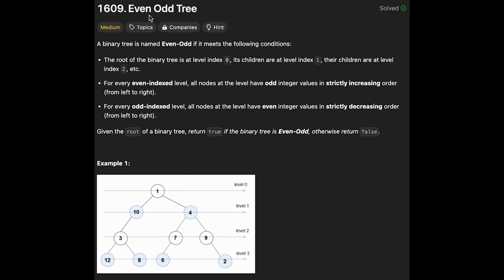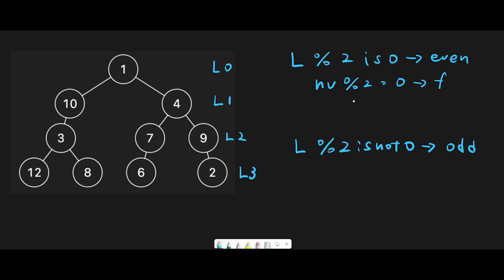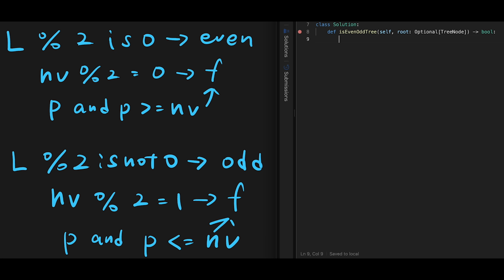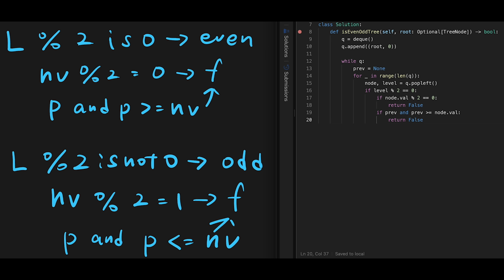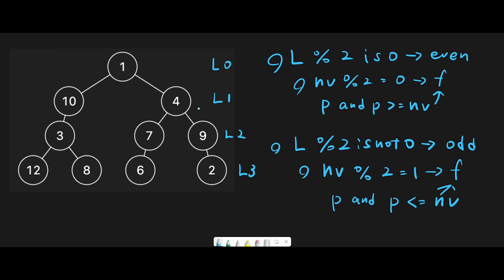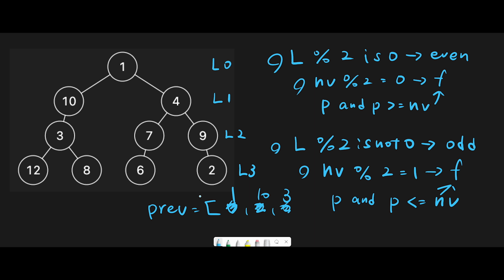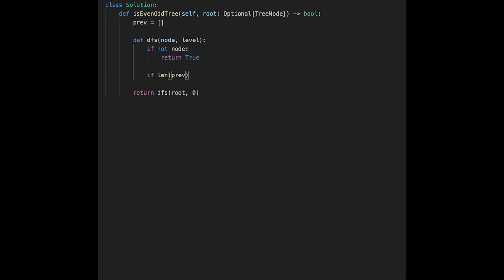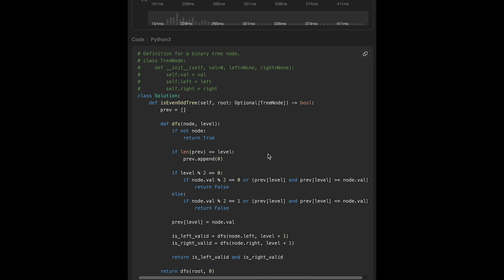Even Odd Tree - LeetCode #1609 - Python, JavaScript, Java, C++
Let's solve Even Odd Tree with Python, JavaScript, Java and C++ LeetCode #1609! This is LeetCode daily coding challenge on February, 29th, 2024.

In this video, we delve into the Even Odd Tree problem, examining binary trees structured according to the Even-Odd conditions. An Even Odd Tree is defined by its unique properties: nodes with odd integer values on even-indexed levels in increasing order, and nodes with even integer values on odd-indexed levels in decreasing order. Watch to learn how to identify and solve Even Odd Tree problems efficiently.

Given the root of a binary tree, determine whether it conforms to the Even Odd Tree pattern. Follow along as we explore the intricacies of the Even Odd Tree and provide step-by-step solutions to tackle this coding challenge effectively. Don't miss out on mastering the Even Odd Tree problem-solving strategy!

■ Timeline
0:03 DFS vs BFS
1:23 Explain algorithm with BFS
3:54 Coding with BFS
7:12 Time Complexity and Space Complexity with BFS
7:25 Explain algorithm with DFS
11:06 Coding with DFS
13:33 Time Complexity and Space Complexity with DFS